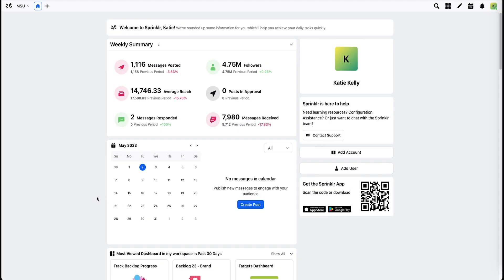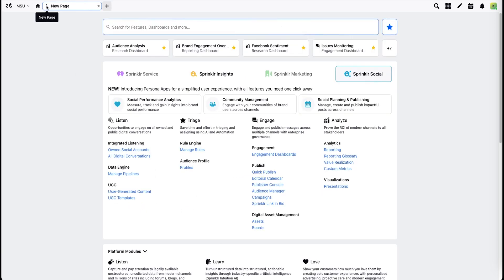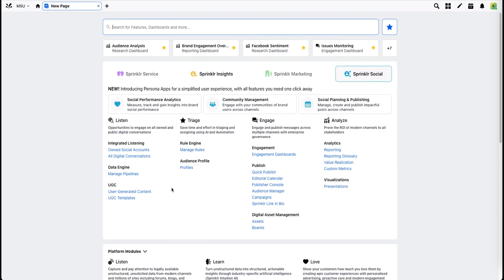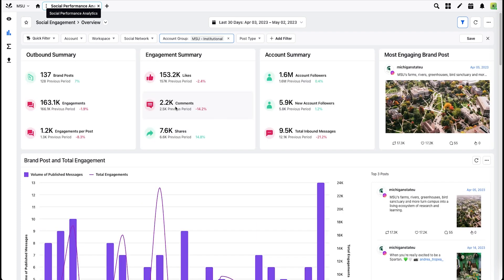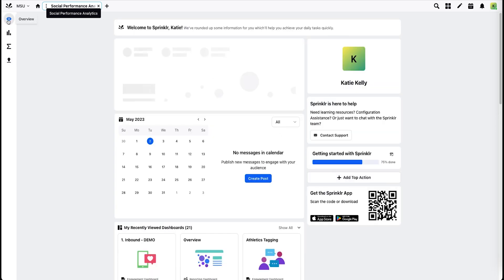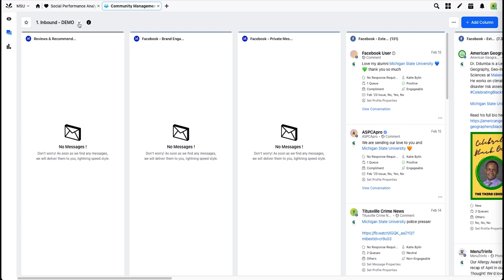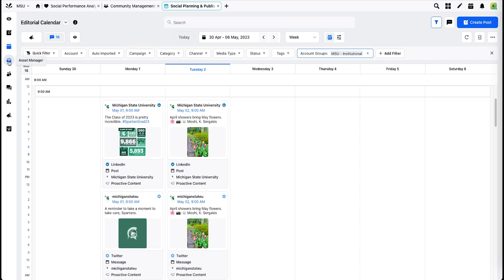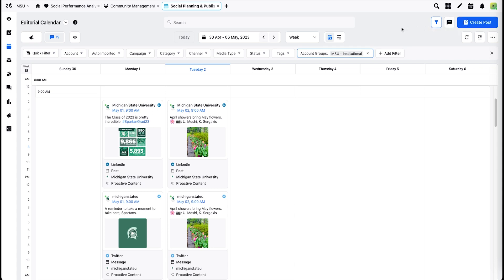Persona Apps - MSU Sprinklr Training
Users may choose to utilize the persona apps to streamline the interface and navigate to features most important for a user, based on business role. These apps are a part of the interface in MSU’s Sprinklr enterprise social media management system.